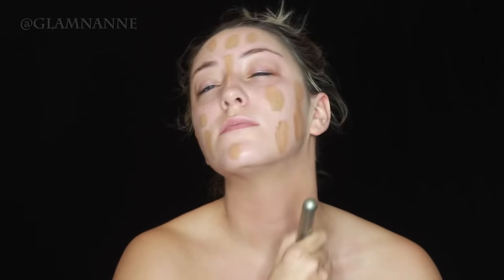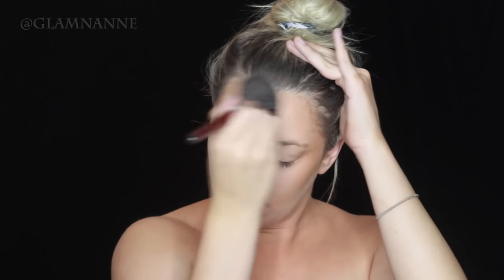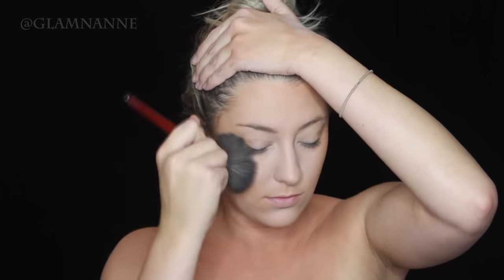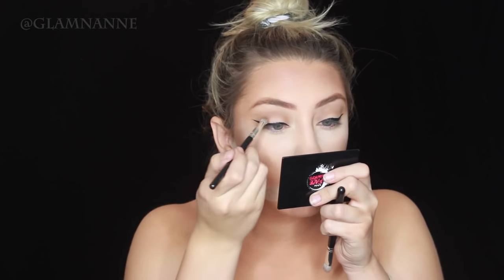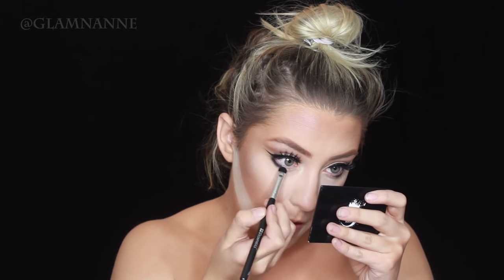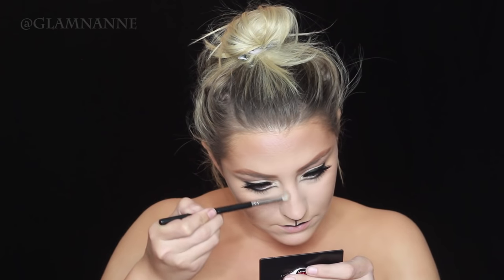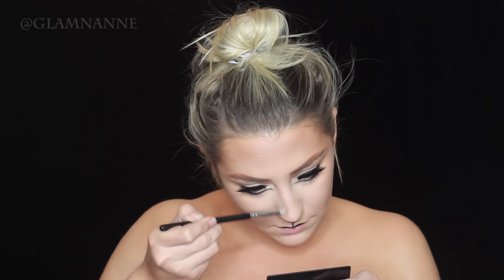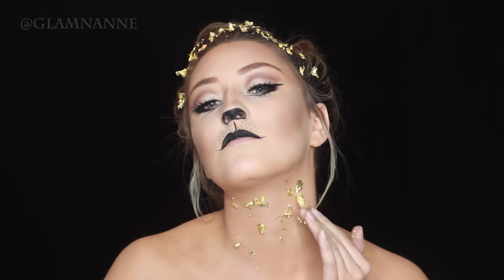GOLD LION | Easy Last Minute Halloween Makeup | 31 DAYS OF HALLOWEEN | Glamnanne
Hi Friends! I hope you enjoy this gold lion last minute halloween makeup tutorial! This gold lion last minute halloween makeup would be perfect for a quick last minute halloween costume! This is a really quick last minute halloween costume and is definitely a classic!

Products Used:
Tarte Shape Tape
Tarte Clay Pot Gel Liner
Makeup Geek Eye Shadow
Mac Mineralize Skin Finish in Dark Tan
Kat Von D Shade and Light Palette
Lorac Front of the Line Pro Liner